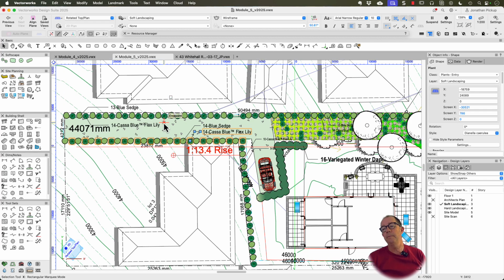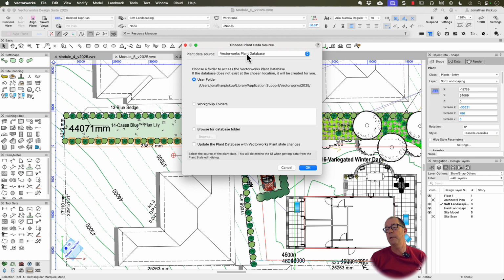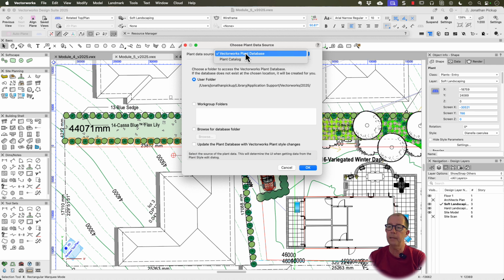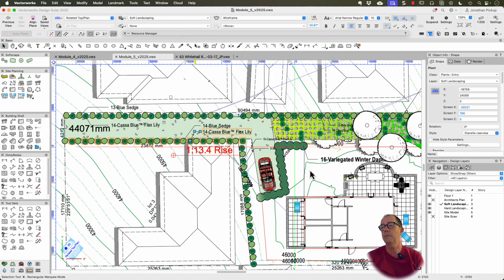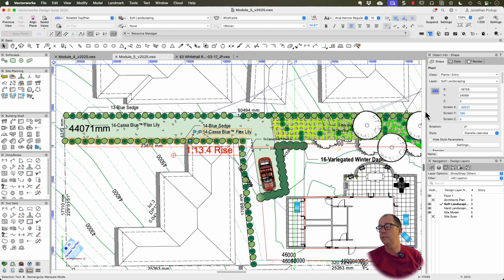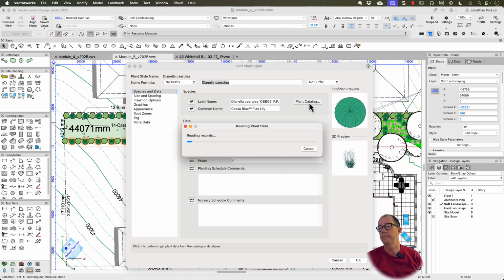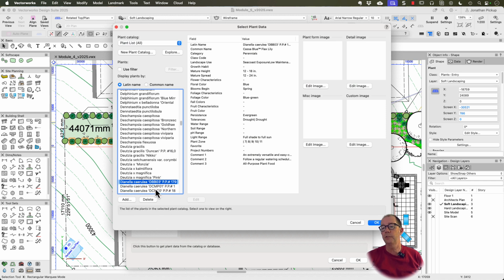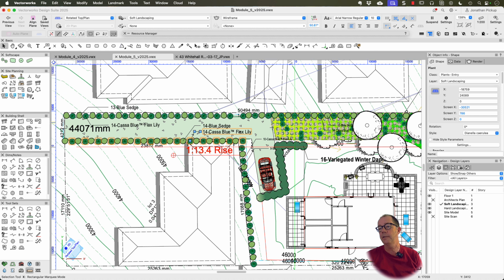Effortlessly Connect VectorWorks to Your Plant Database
Learn how to make the most out of Vectorworks' plant catalog and database systems. Jonathan demonstrates how to link your landscape projects to either the vectorworks plant catalog or database efficiently. By connecting plants to the right databases, designers can harness accurate information and streamline their workflows. The text-based plant catalog is highlighted for its ease of use, making it simpler to find and categorize various plants. Meanwhile, the graphically-rich plant database is touched upon, showing how long-time users of Vectorworks can exploit its full potential by connecting legacy data.